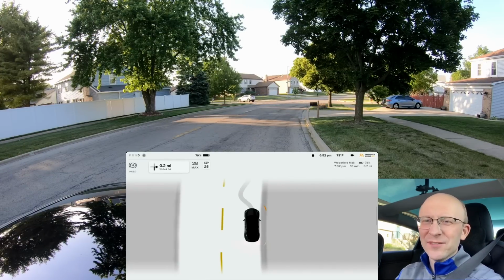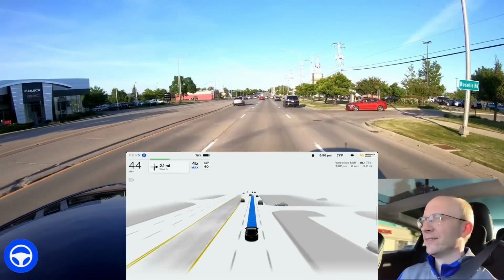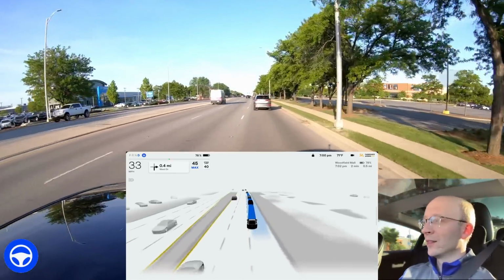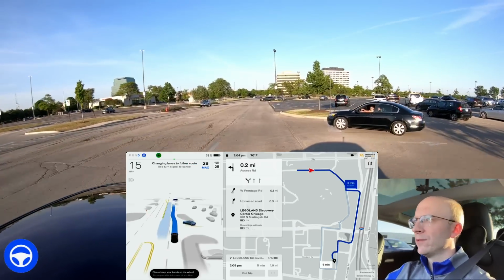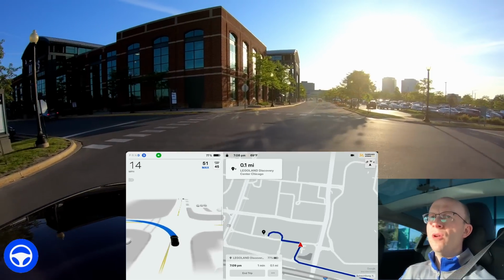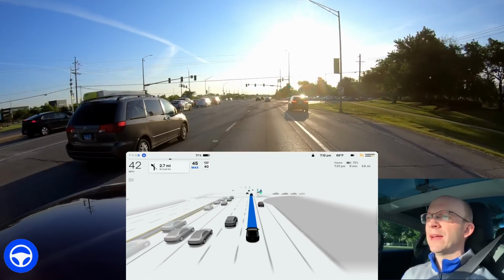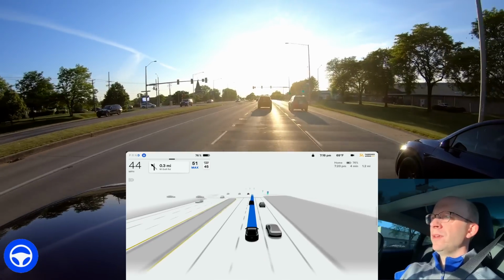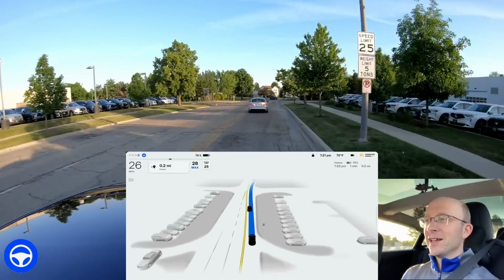FSD Beta v11.4.2 Merges FLAWLESSLY on City Street But Runs Stop Sign and Stops in Intersection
00:00 - Beginning Intro
01:23 - Perfect Right Turn
01:50 - Amazing Movement to Avoid Truck
03:30 - Slowdown for Unknown Reason
07:57 - Excellent Lane Change
08:44 - Beta Ignores Merging Car
12:13 - Stops Twice at Stop Sign
13:13 - Beta Fails to Go Around Stopped Cars
15:22 - Runs Stop Sign
17:40 - FLAWLESS Merge on City Street
24:03 - Stops in Intersection for Irrelevant Traffic Light
24:56 - Screen Glitches
25:23 - Overall Impressions

This video showcases Tesla's FSD Beta v11.4.2 software. This video was filmed on May 26th 2023 using FSD Beta 11.4.2 - v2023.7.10

My Build & Info:
-Location: Chicago area - Northwest Suburbs
-Vehicle: 2019 Tesla Model 3 Long Range, Rear Wheel Drive
-S/W Status: Full Self-Driving Beta enabled, No Premium Connectivity

I first received FSD Beta 10.3 back on October 24th, 2021 as a '99' score driver.